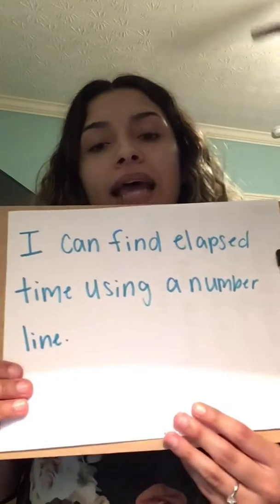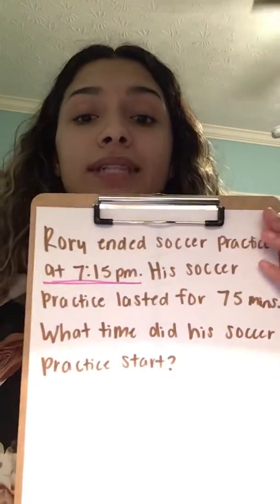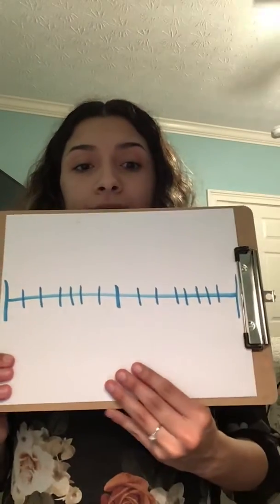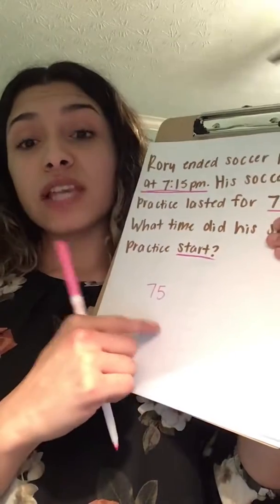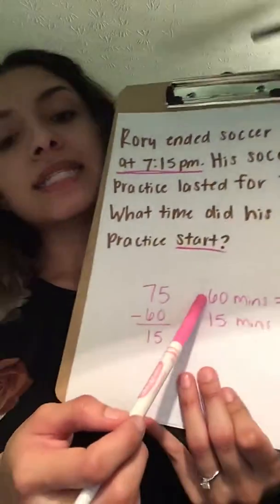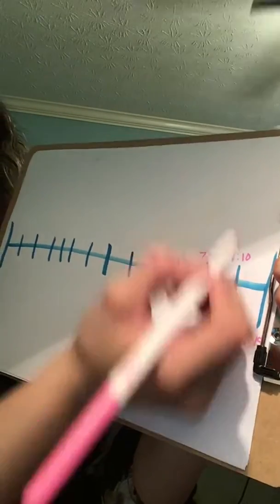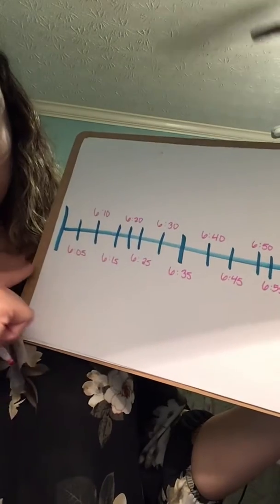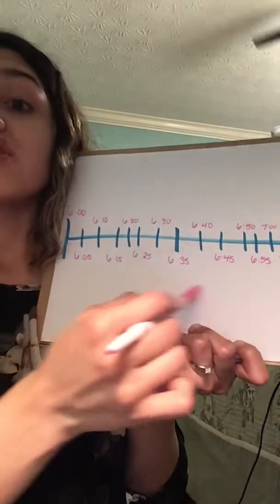Elapsed Time using a Number Line Lesson